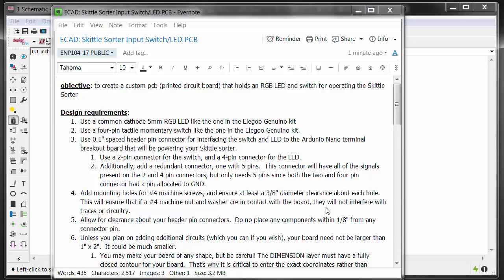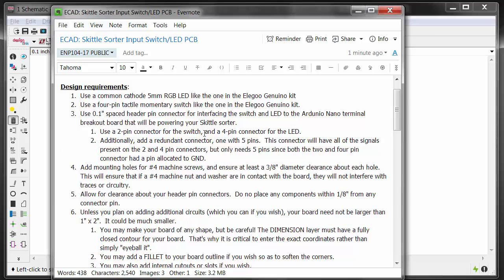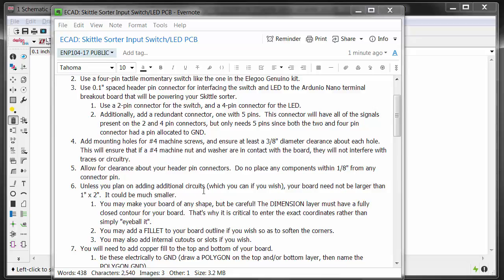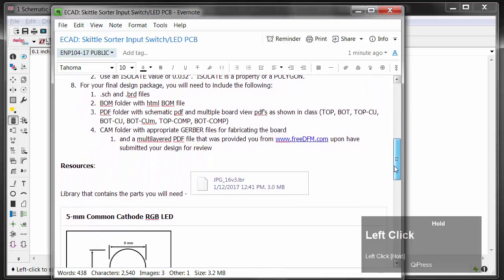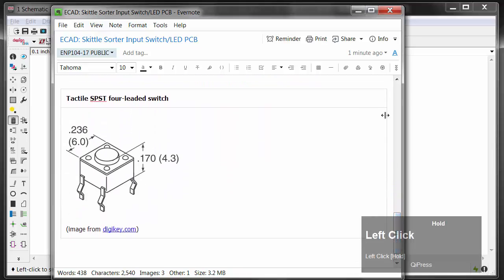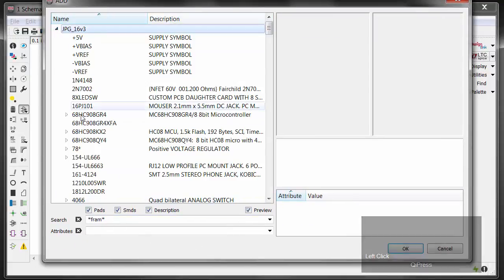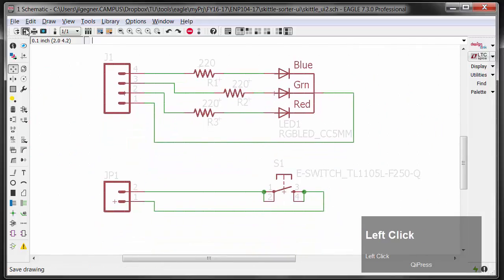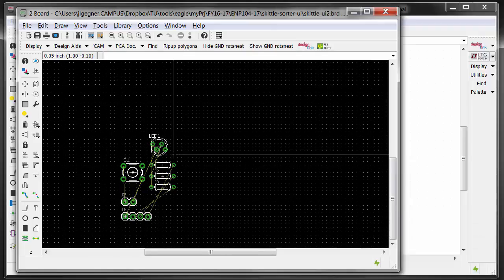Cadsoft Eagle - Creating a Schematic (simple switch & LED board)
Example showing how to create a simple schematic in Cadsoft Eagle.  Specifically, a schematic containing a tactile switch and an RGB LED with three resistors.